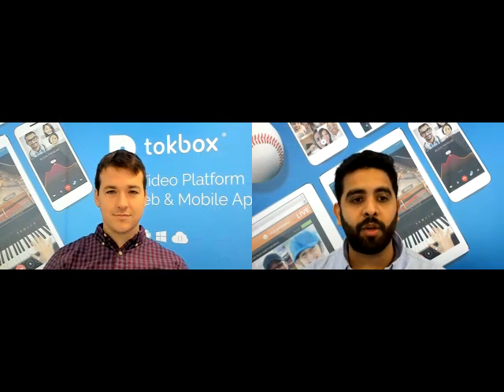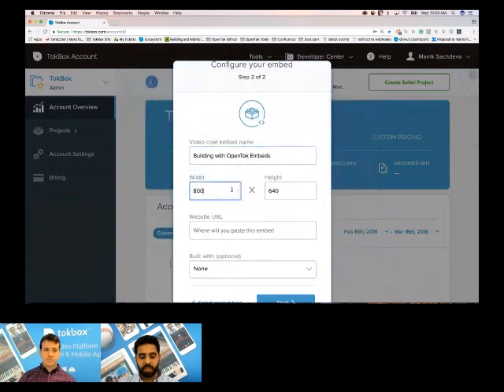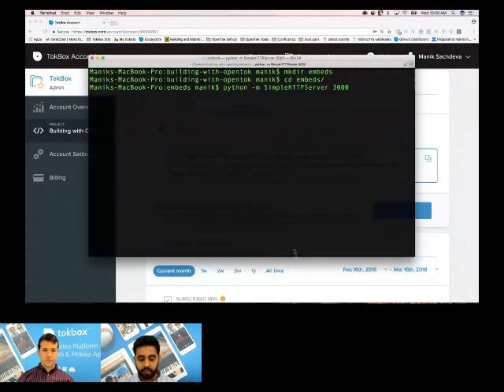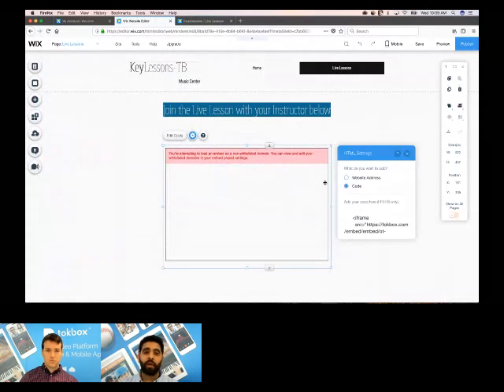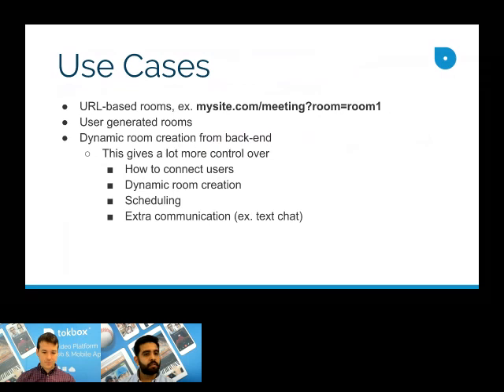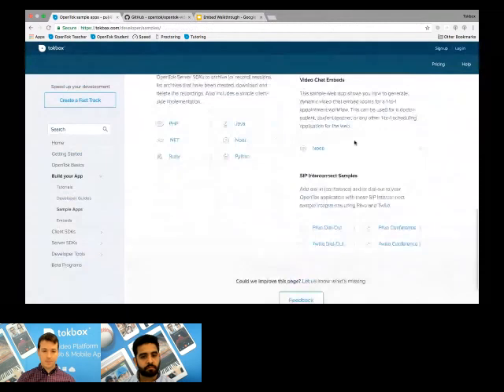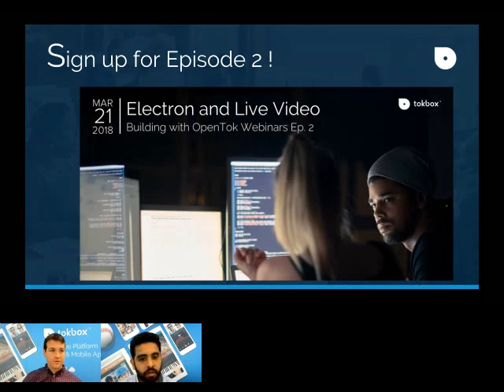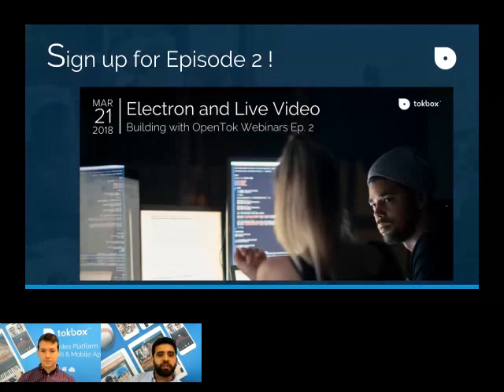OpenTok Video Chat Embeds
This is a recording of our first webinar in this series on Video Chat Embeds, which are the easiest way to quickly add basic OpenTok functionality to a website by cutting and pasting an embeddable HTML snippet. Manik’s agenda includes:

- Setting up Video Chat Embeds through the Dashboard

- Adding Embeds to a website, including with WIX and other website builders

- Functionality of Embeds

- Suggested use-cases for Embeds

- Comparison with using the full OpenTok API (which will be covered in later episodes).